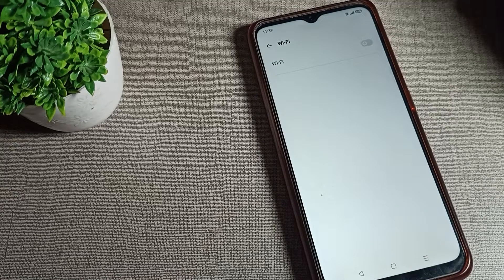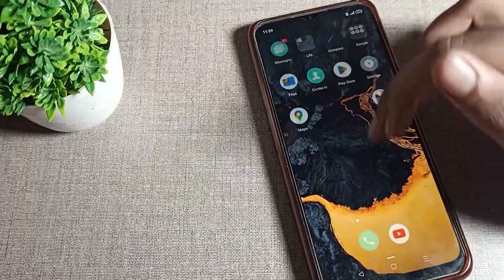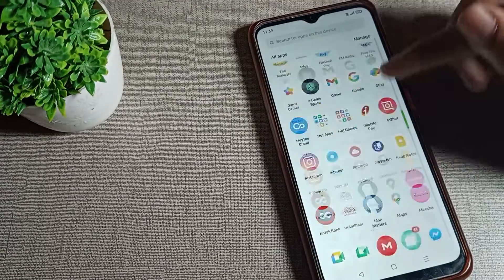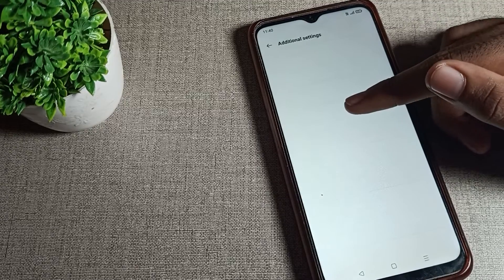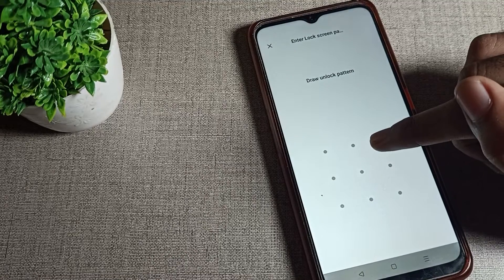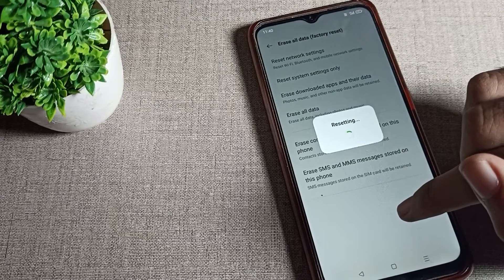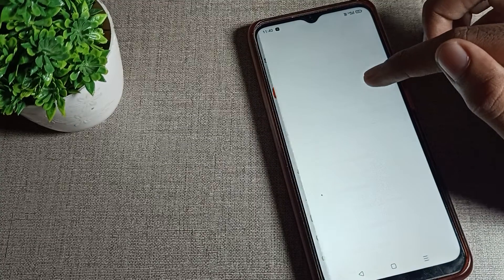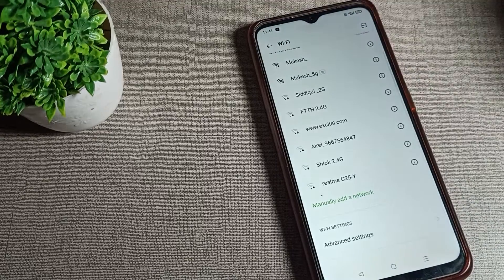Solve WiFi Network problem in oppo A31 phone, how to solve wifi network problem